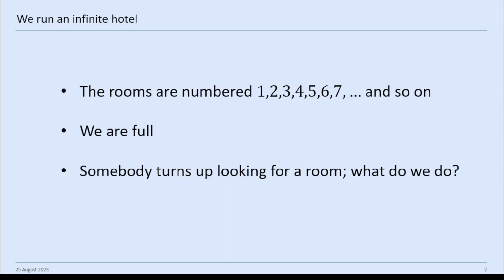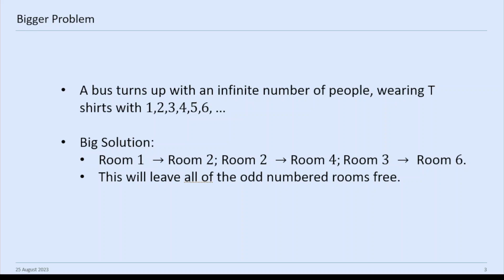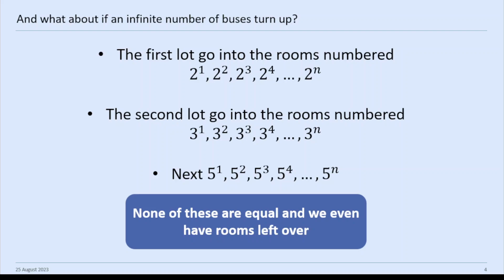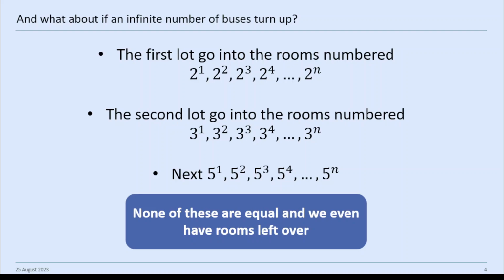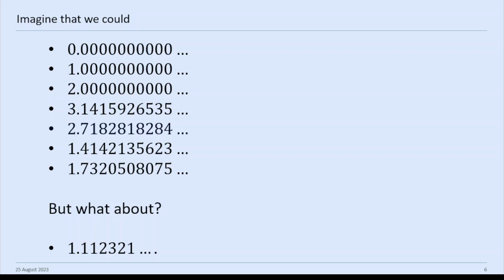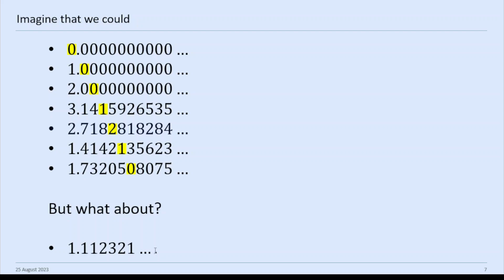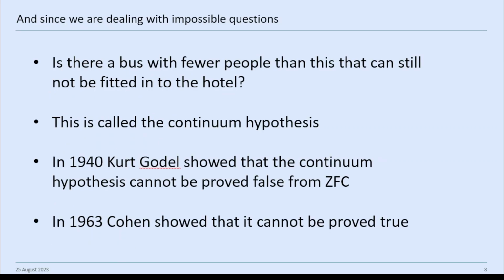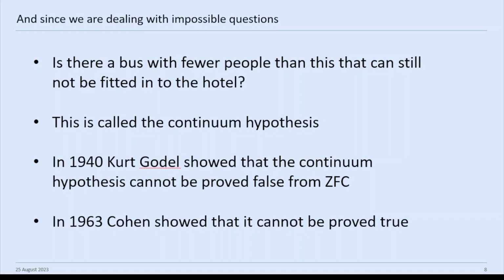The Mathematics of Running an Infinite Hotel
In this video we explore the mathematics of running an infinite hotel. We also discover that there are infinites of different sizes.